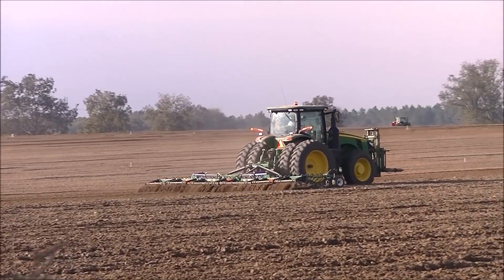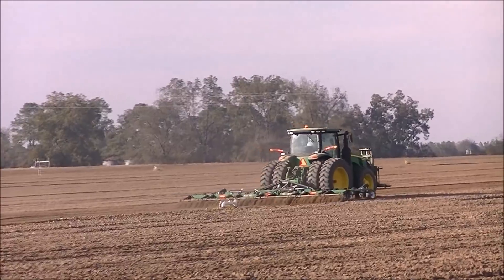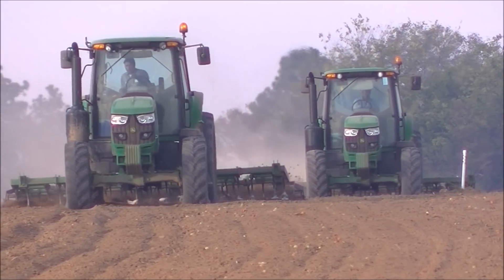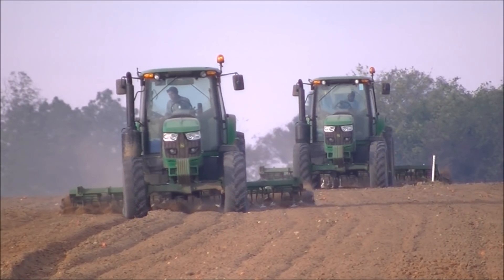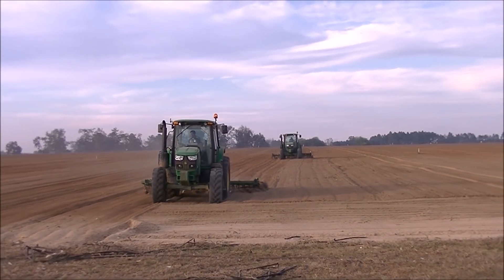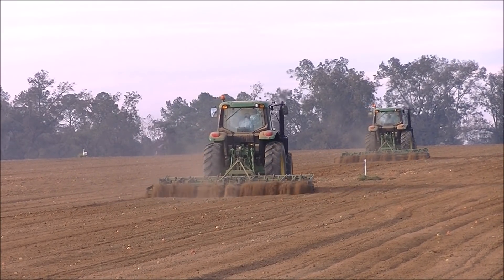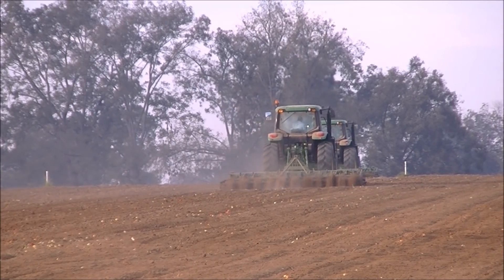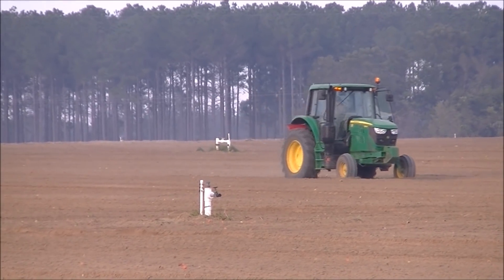GARGUILO FARMS 2017 FIELD CULTIVATING AND COVER CROP INCORPORATION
In this video Garguilo Farms is seen field cultivating after the moldboard plows with a 8295r and a 24 foot s-tine field cultivator. This is to help firm up the soil a little and level off any ridges. After the field cultivator two 6105M's with 3 point spinner spreaders, spread wheat seed for use as a winter cover crop to prevent soil erosion. This seed was then incorporated by two 6120M's with 12 foot s-tine cultivators. The cultivators were set up to barely cover the seed.